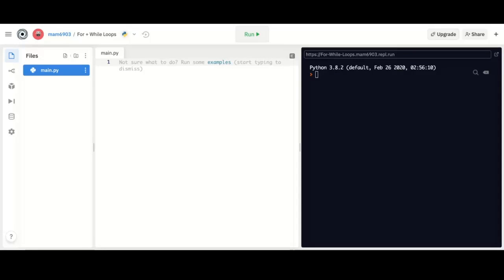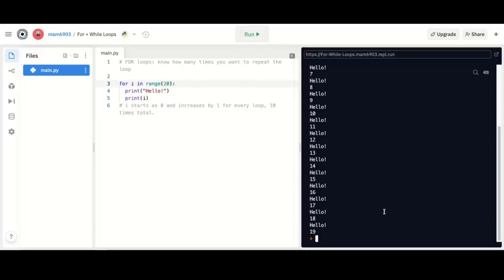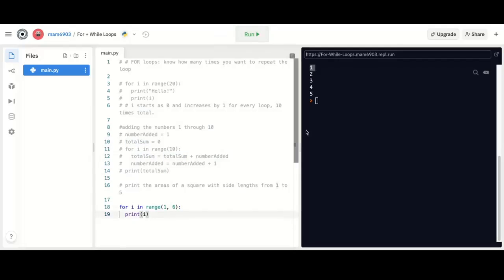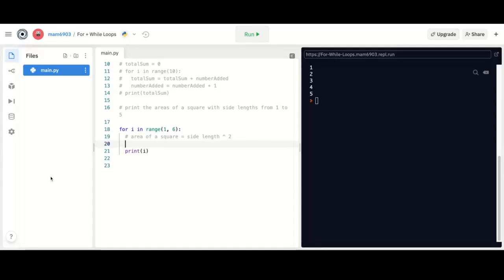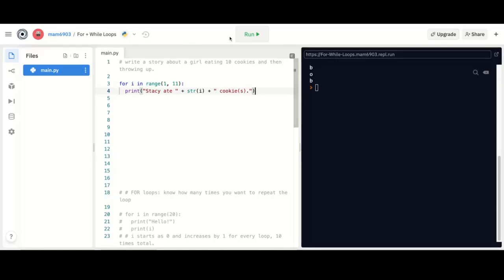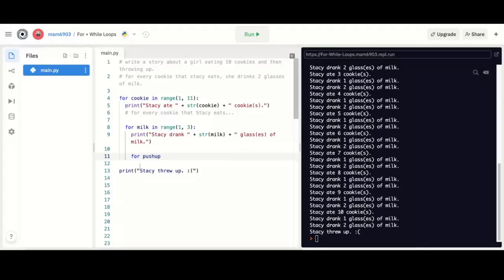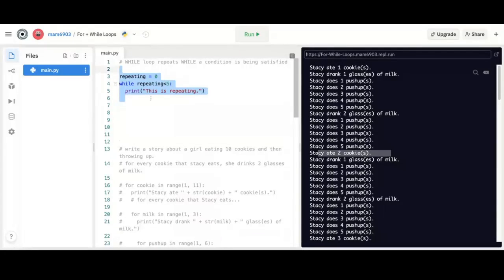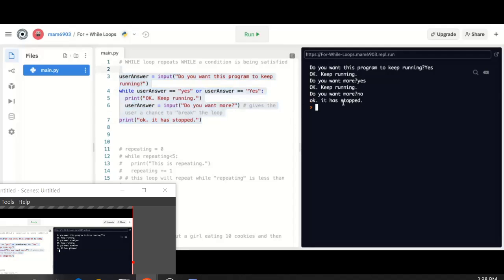Lesson Room Meeting #4: For and While loops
Presented by Yina Gao and Michelle Ma on November 3rd, 2020.